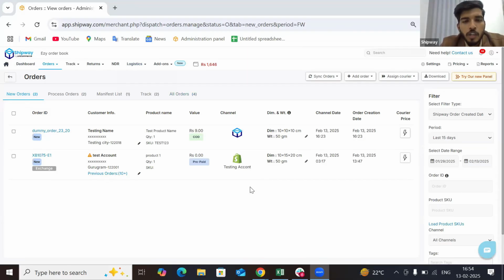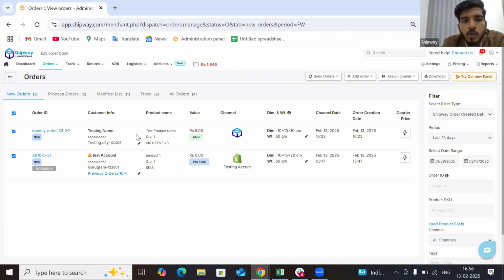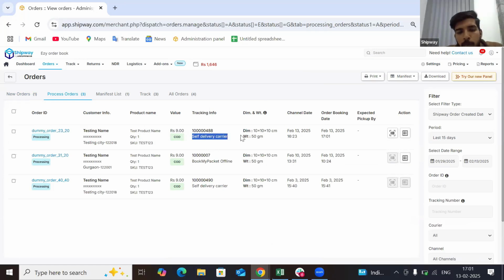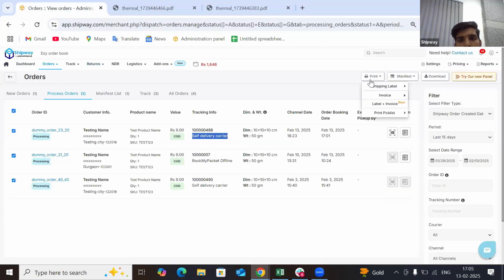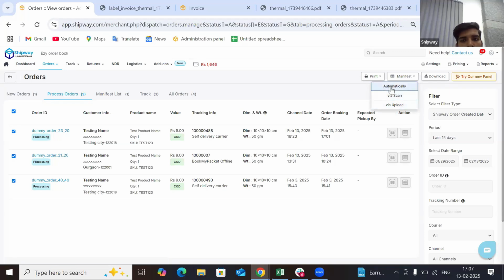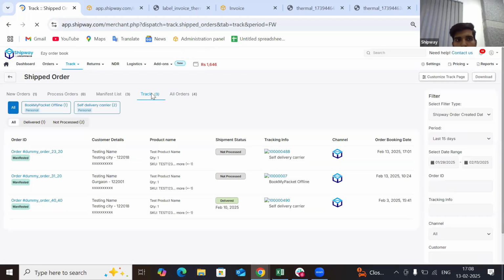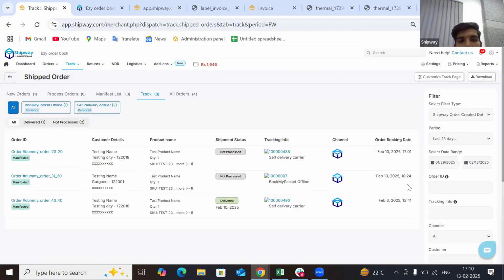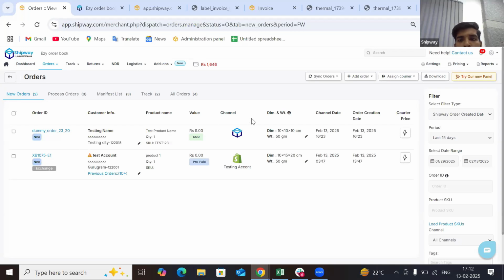How to process orders in your Shipway Dashboard?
This video walks you through the entire process in the Shipway dashboard, from order syncing to invoice generation, shipping label creation, and manifest generation.  Learn how to manage your orders seamlessly, reduce processing time, and eliminate manual errors.